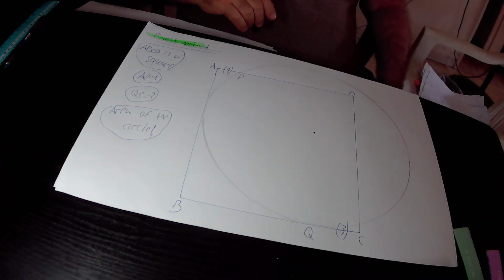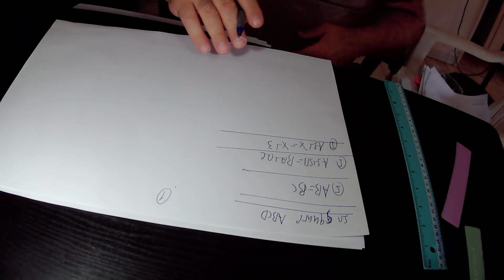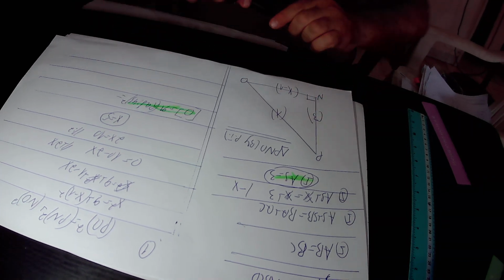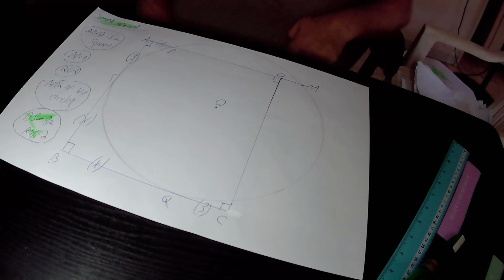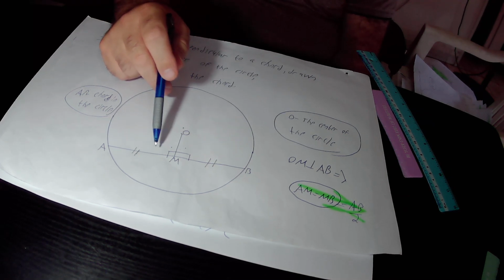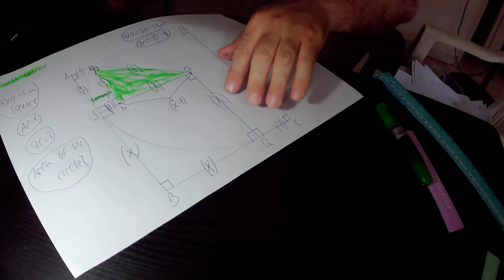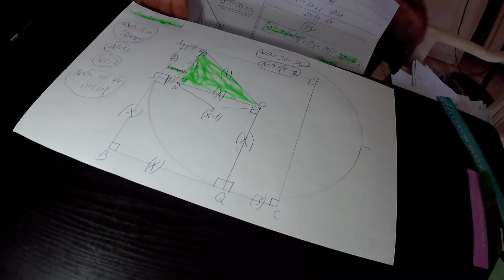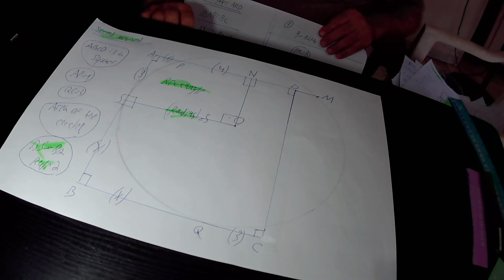Hungary Math Olympiad | How to find the area of the circle -TWO METHODS